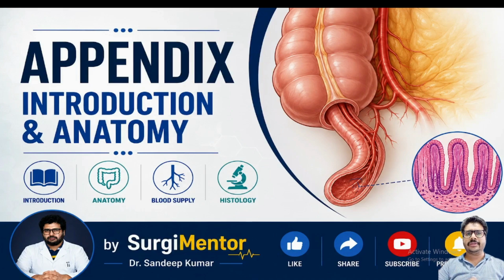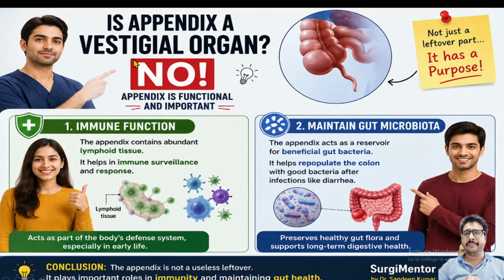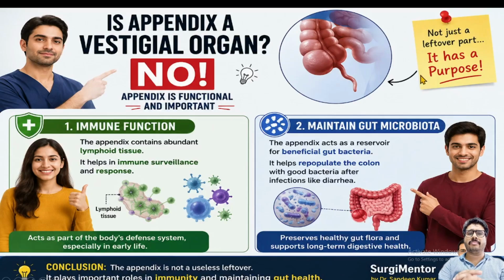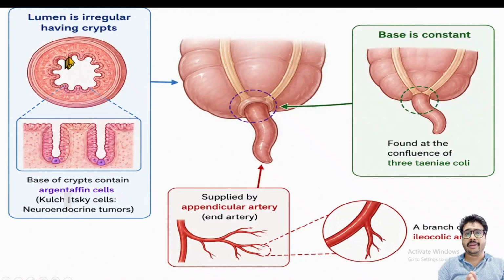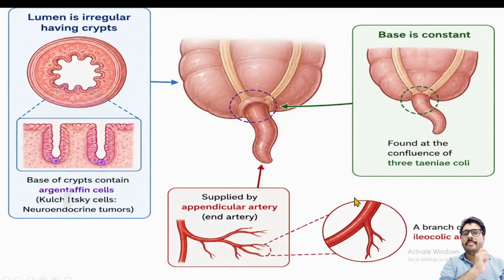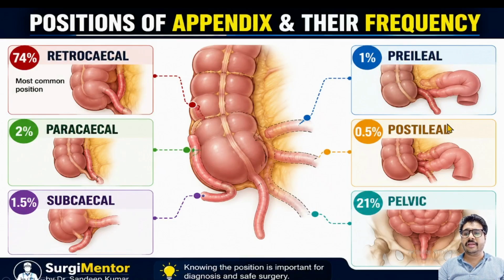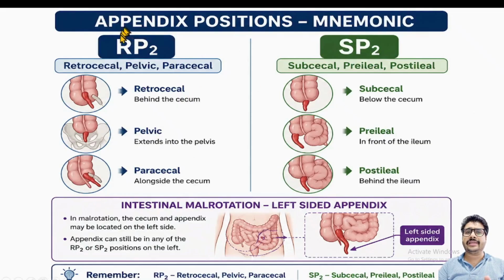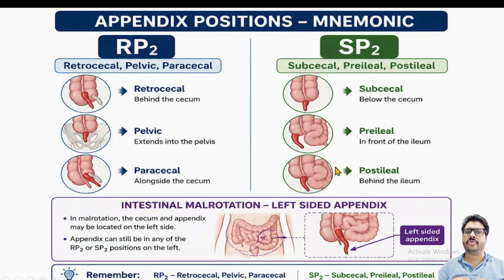Surgical Anatomy of Appendix Made Easy | MBBS | NEET PG | FMGE | NEXT by SurgiMentor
Welcome to SurgiMentor by Dr. Sandeep Kumar

Welcome to SurgiMentor, your trusted destination for mastering General Surgery with clear, concept-based, and exam-oriented learning.

I am Dr. Sandeep Kumar, Associate Professor of Surgery, dedicated to simplifying surgery for MBBS students, NEET PG, INI-CET, FMGE, NEXT, NEET SS aspirants, and Surgical Residents.

🎯 What you'll learn here:

Clinical examination and bedside surgery
Surgical signs, tests, and procedures

High-yield surgery concepts
Trauma and emergency surgery
Blood transfusion and perioperative management
Surgical instruments and operative pearls
Case discussions and viva preparation
Surgery mnemonics for quick revision
OSCE and practical examination tips
Important MCQs and image-based learning

Every Monday, you'll get concise, high-yield videos designed to strengthen concepts, improve clinical skills, and help you perform better in university and competitive examinations.

Whether you're preparing for MBBS Professional Exams, NEXT, NEET PG, INI-CET, FMGE, or NEET SS, this channel aims to make surgery easier, more visual, and more memorable.

Learn Surgery. Think Clinically. Operate with Confidence.